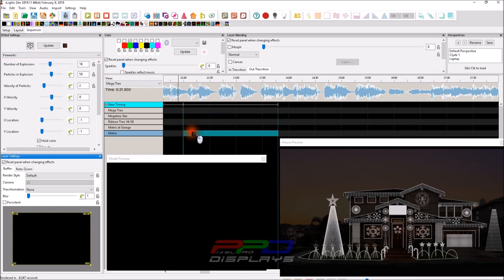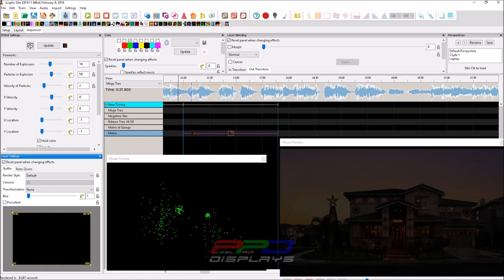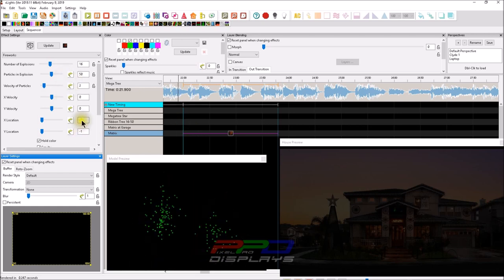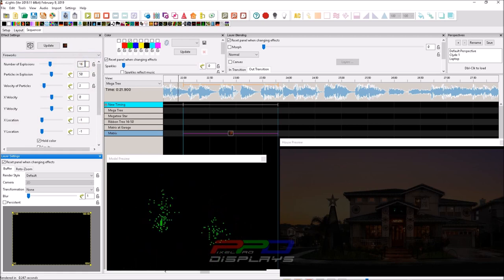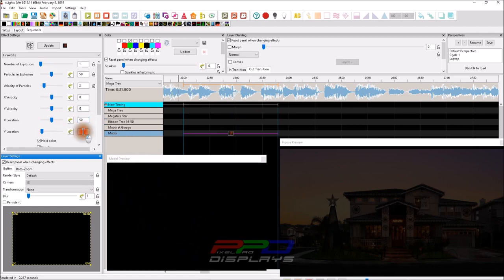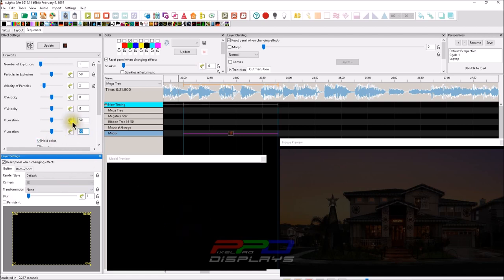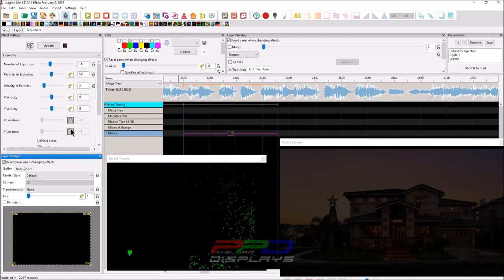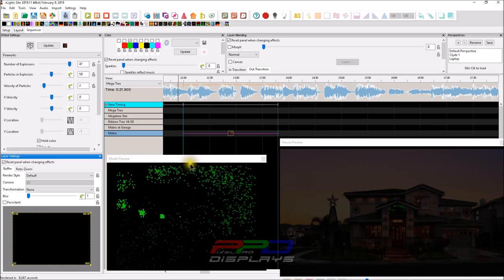This xLights Addition is Explosive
Wow, what can happen when an effect is totally overhauled in xLights!  Follow up with the 2D path editor video and make the effect move  in any shape or direction you like